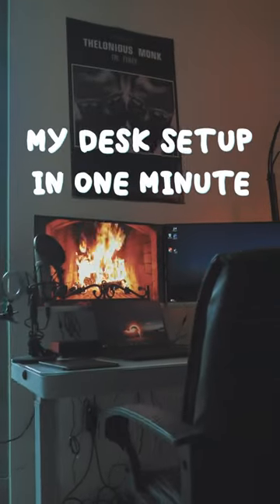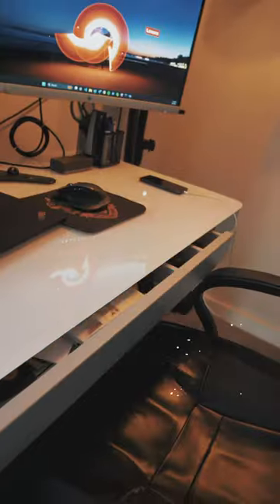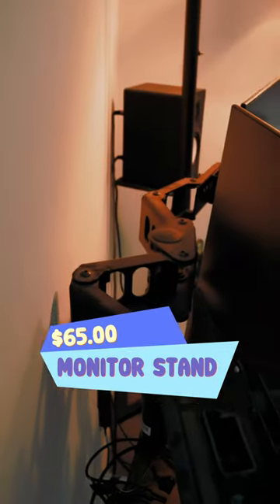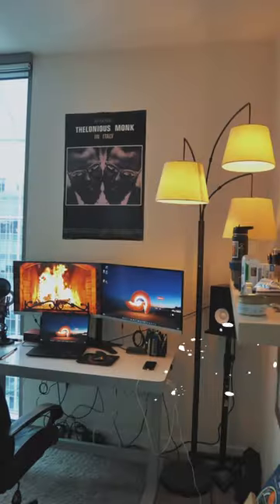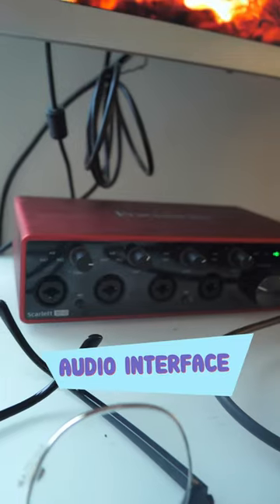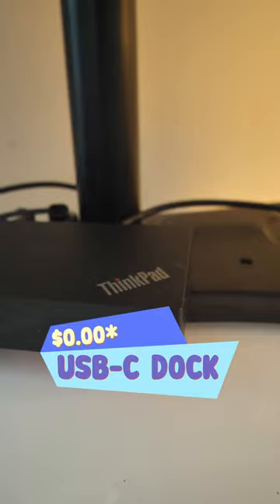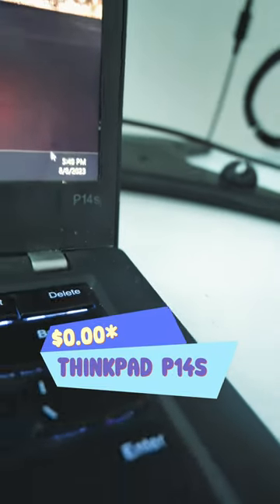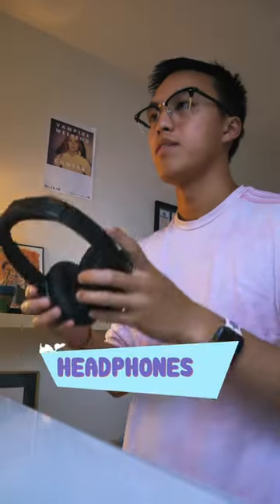my desk setup tour in ONE minute!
My desk setup tour for 2023 with prices! I’ve had most of this setup for a few years. Fits all my needs as a software engineer, YouTuber, and musician! I recommend checking out Facebook marketplace to get better deals on everything, rather than buying new 😉